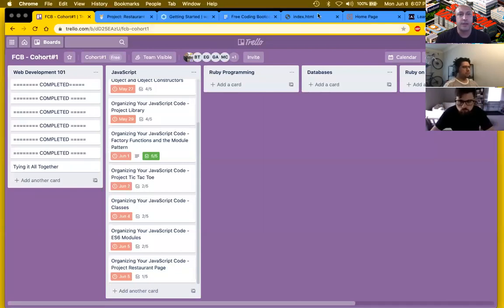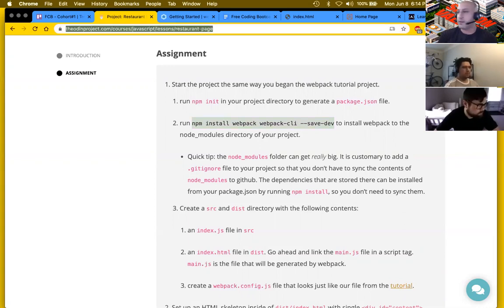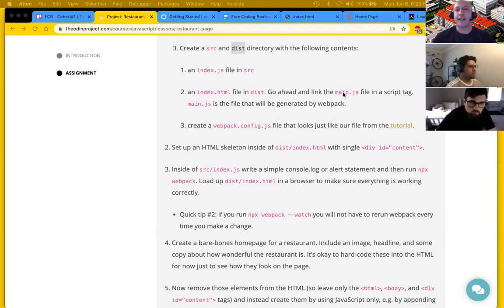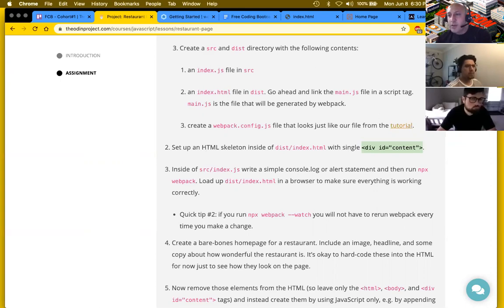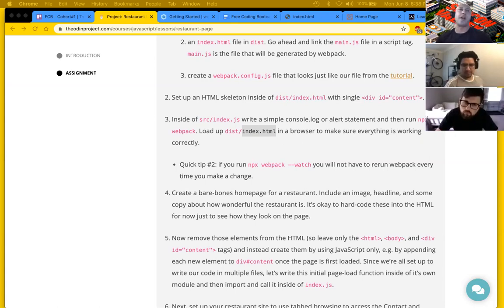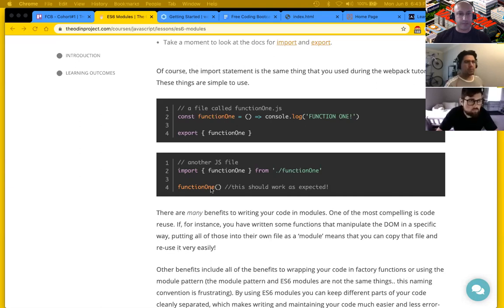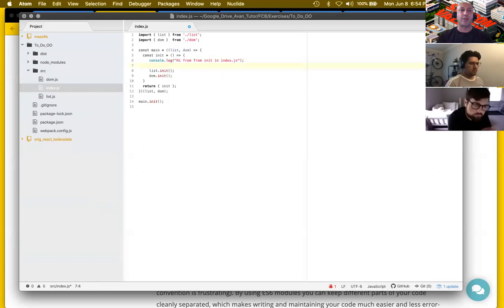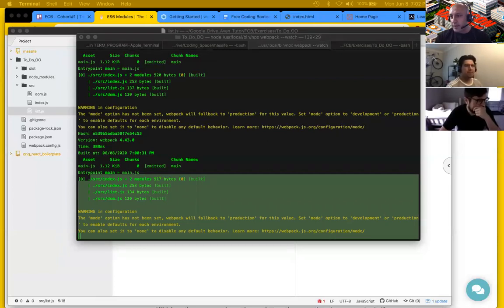Free Coding Bootcamp Preview - Watch a Recoding of a Class Session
Curious about what a 100% free and online coding bootcamp is like? I recorded one of my sessions so you can find out.